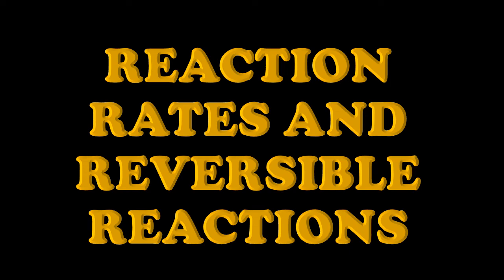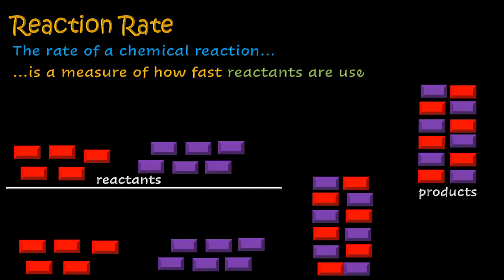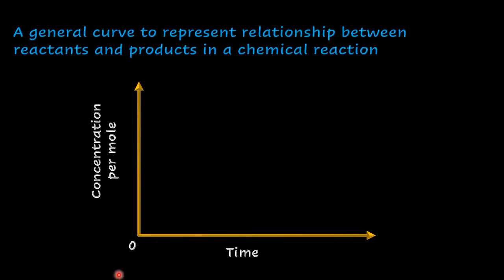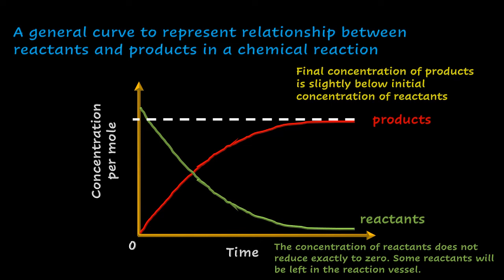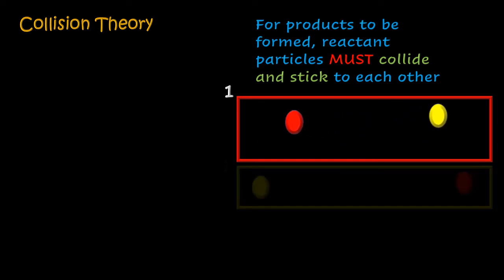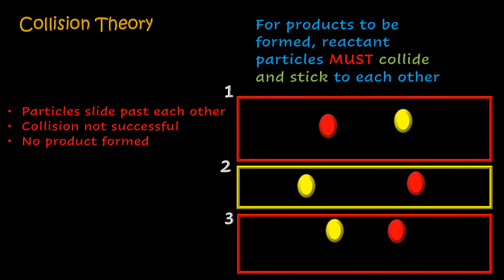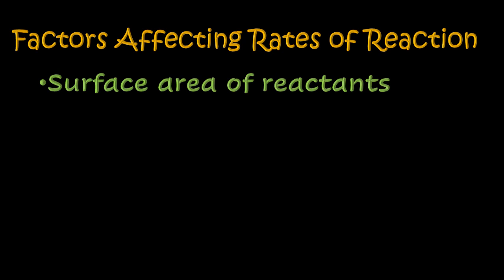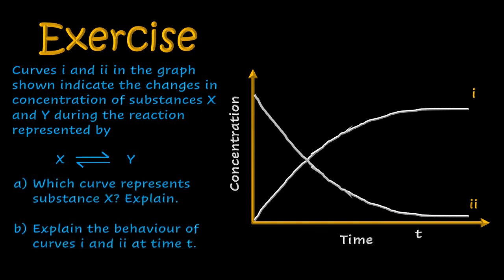Reaction Rates: Lesson 1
This is is an introductory lesson of the topic Reaction Rates and Reversible Reactions in O-Level Chemistry.